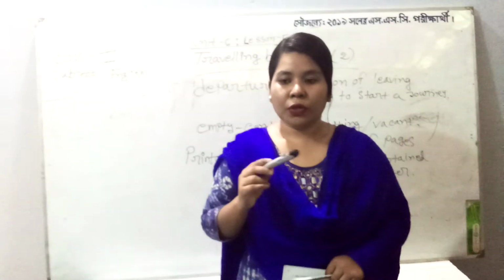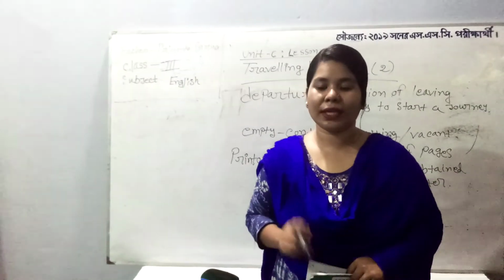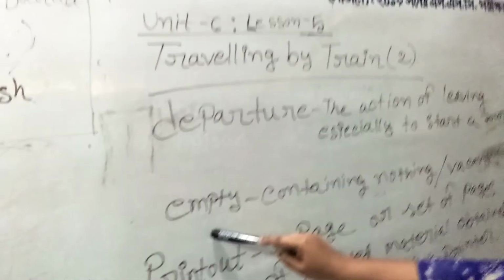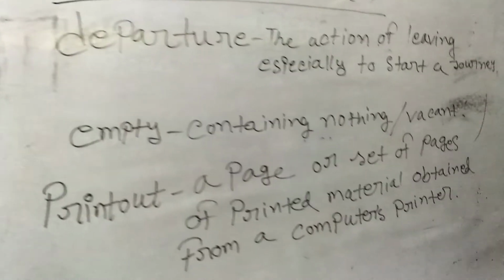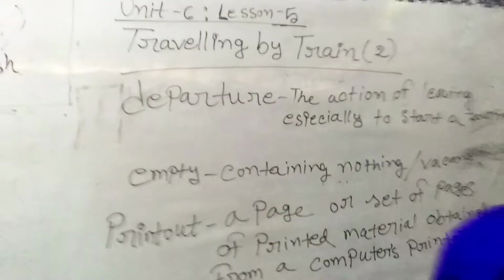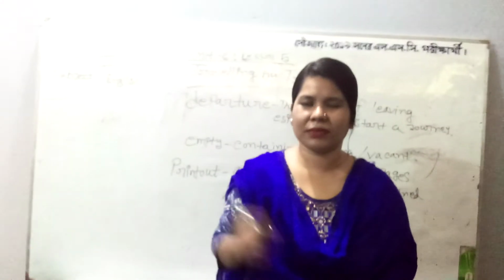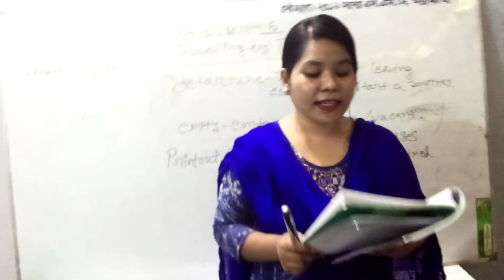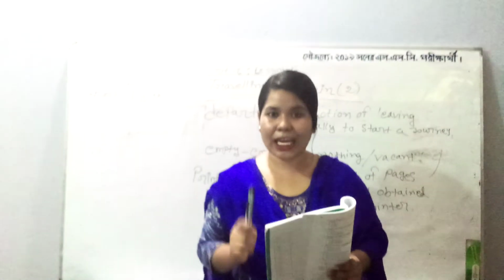Unit-6(lesson 5) for class 7.